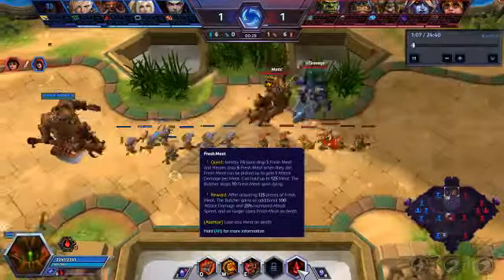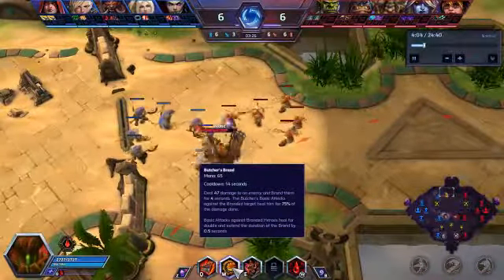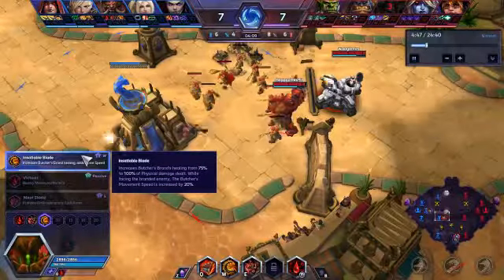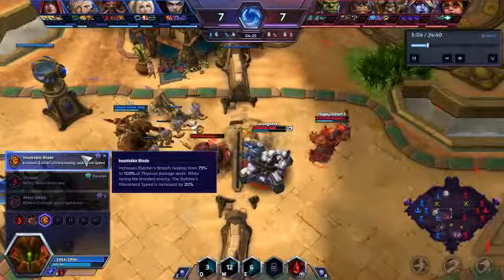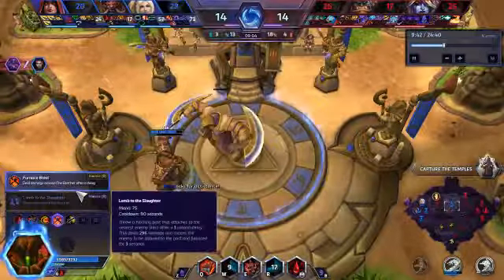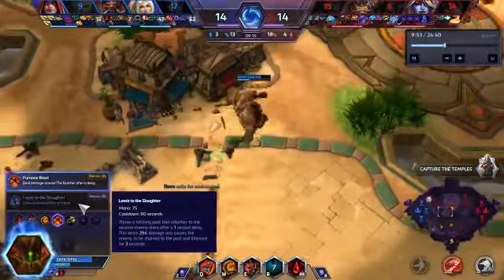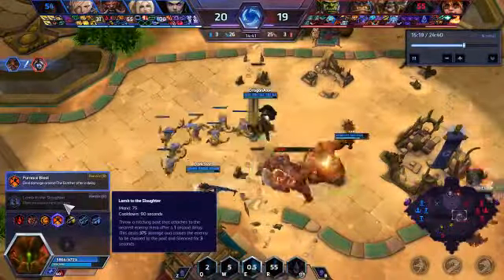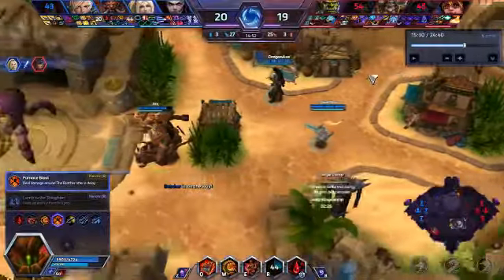INSANE 245 MEAT CLUTCH VICTORY - A guide to the Butcher in Heroes of the Storm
Exactly what the title says. I played a game far, far too epic to not upload to youtube, and I give some explanation on how to play the Butcher along the way. Spoiler; there is much meat involved.